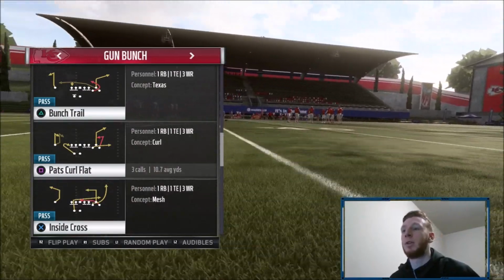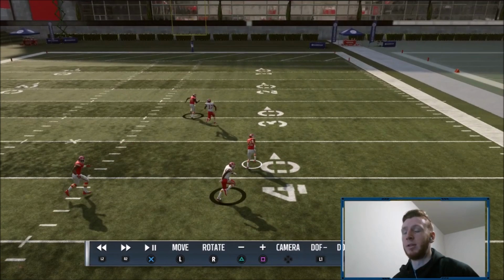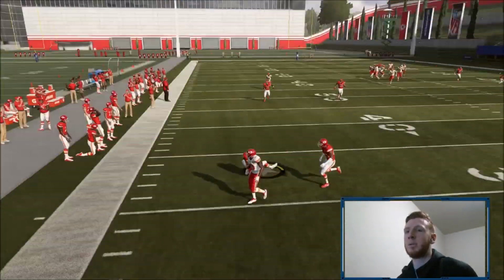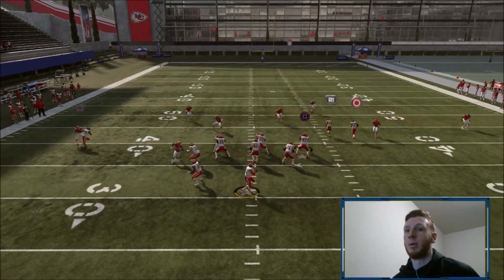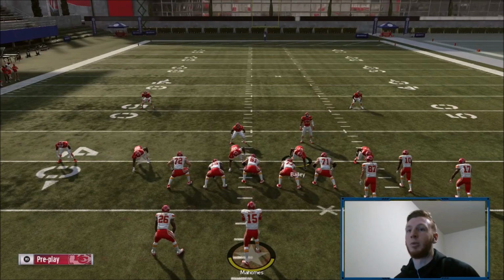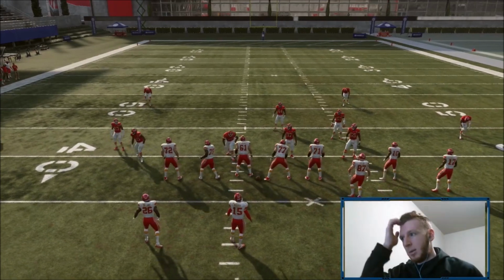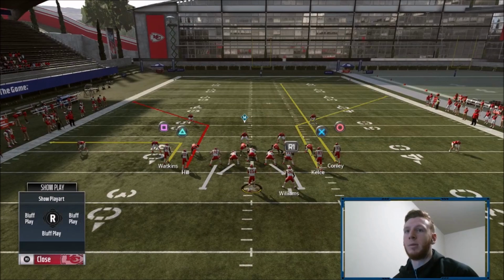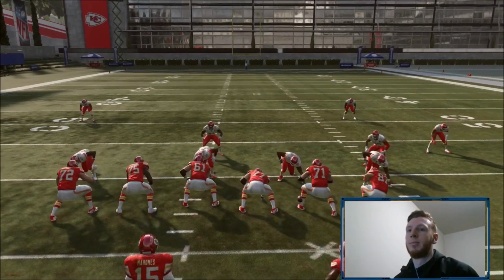How To Stop Deep Corner Routes in Madden 19 | Pro Defensive Tip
100 LIKES for How I Like to Stop Deep Crossing Routes

In this Madden 19 Tips Video, I show you guys the best way to stop Deep Corner Routes out of Bunch Wk.